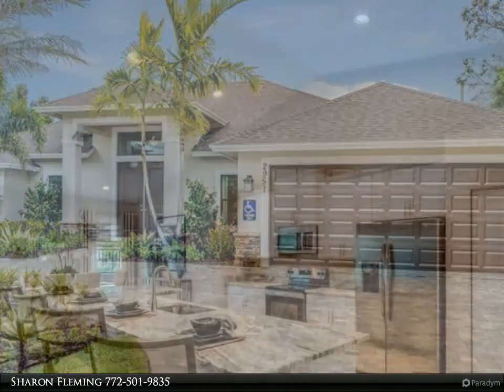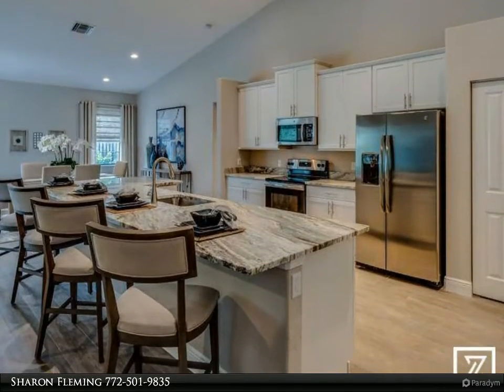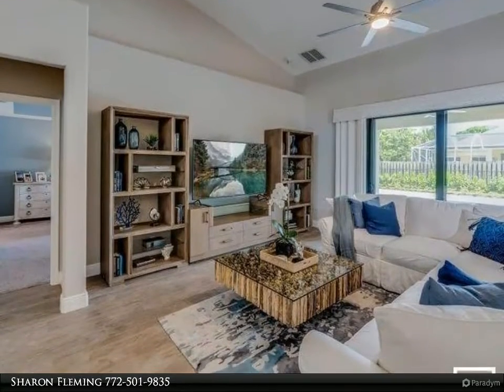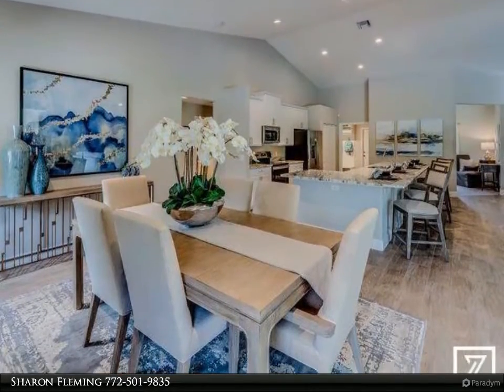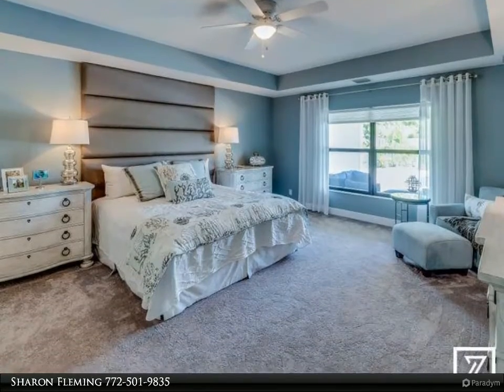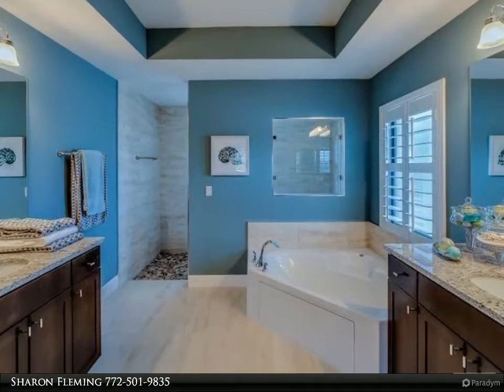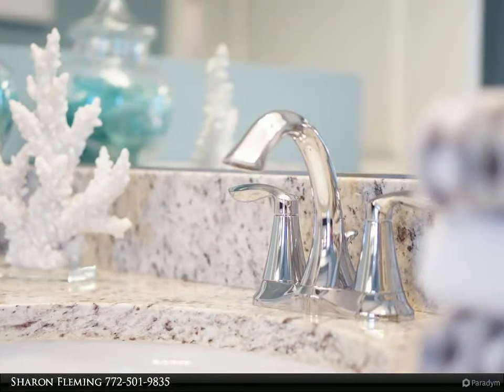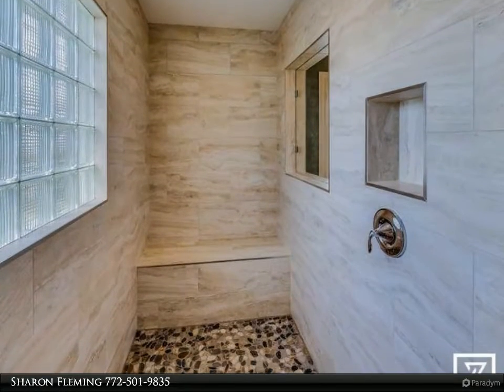Berkshire Hathaway HomeServices Florida Realty - 3751 SW Wycoff Street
To be built RJM Custom Home-Sage Floor plan as shown in photos. 4 bedroom 3 bath, 2 car garage home with 2285 sq ft under air. This open concept floor plan is the most popular model home we build. With its exceptional design, this home boasts vaulted ceilings to give an open feel as you enter the home. The great room is perfect for entertaining or cozy family nights. The open floor plan flows into the kitchen area that has Granite Island and countertop, 42' soft close cabinets, and GE Stainless steel appliances. An extra Den that could be utilized as an office or another bedroom. With the Spray Foam insulation and Hurricane Impact Windows this home is very energy efficient. This home price includes the home, lot, and estimated lot prep. We are also offering $3000 in upgrades for you to des

Sharon Fleming
Berkshire Hathaway HomeServices Florida Realty